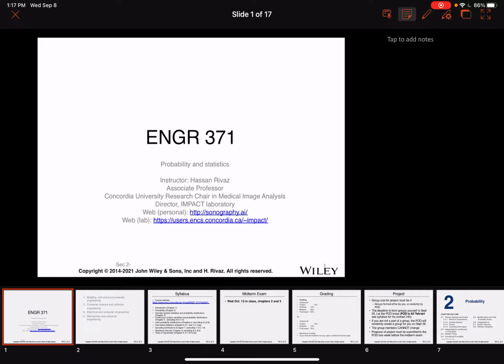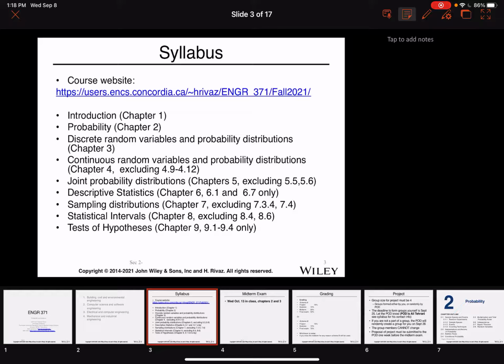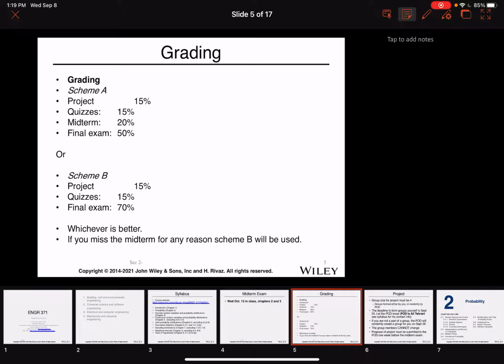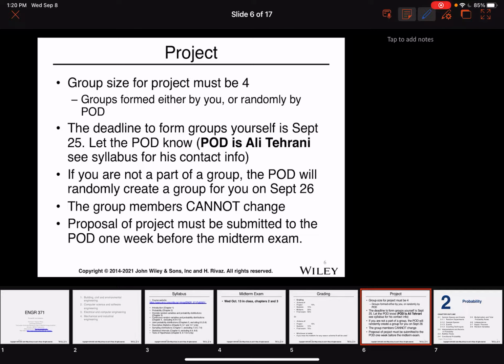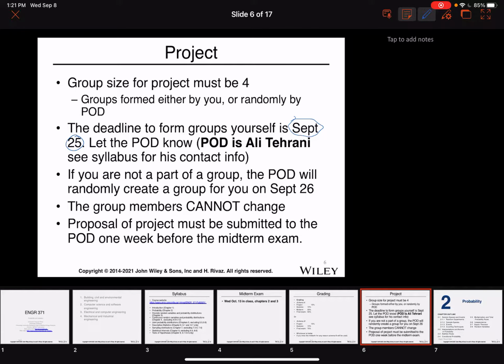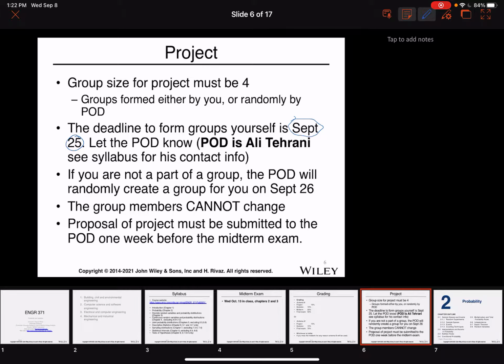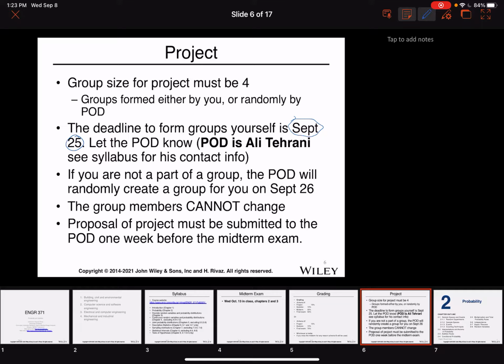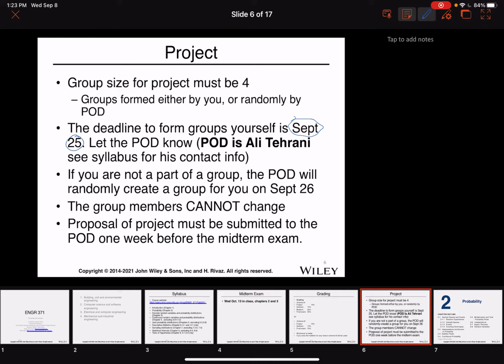Week 1, lecture 1, counting techniques, part 1